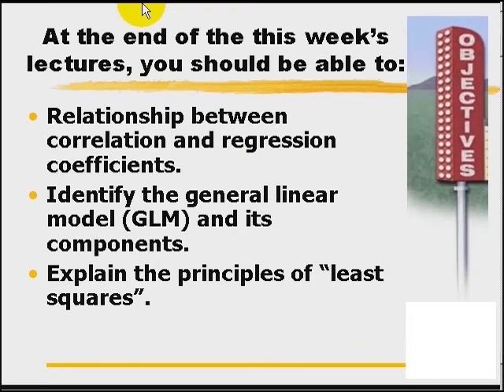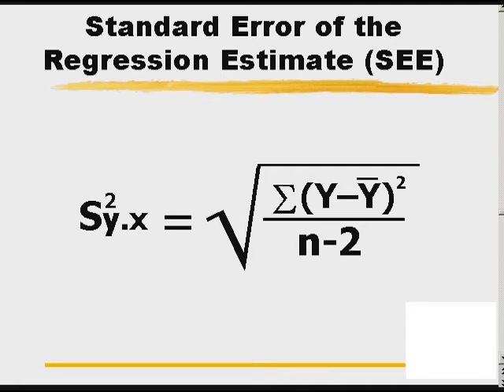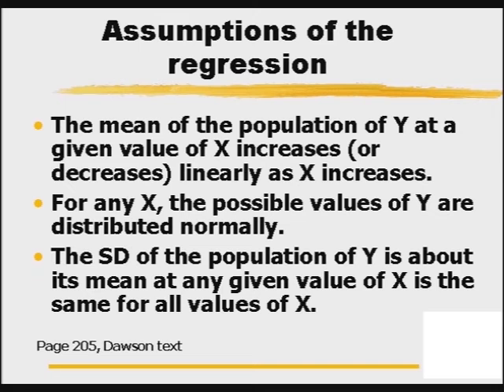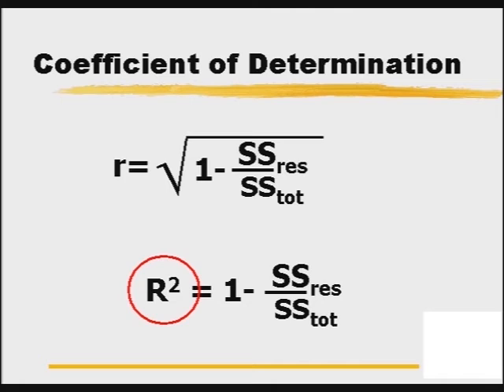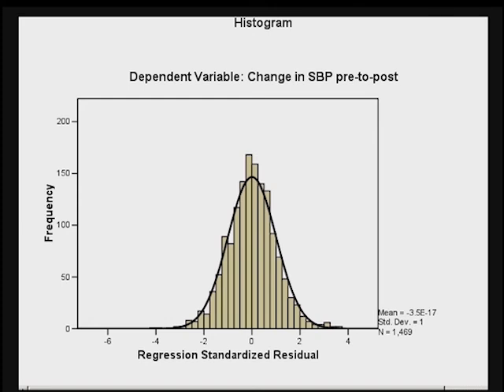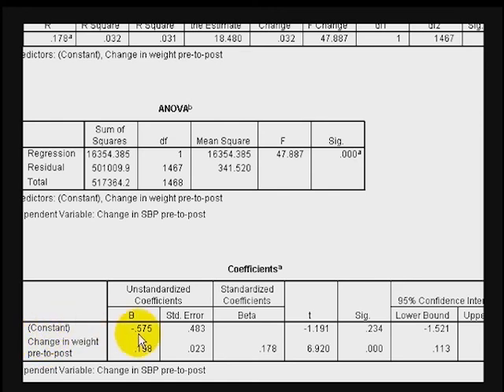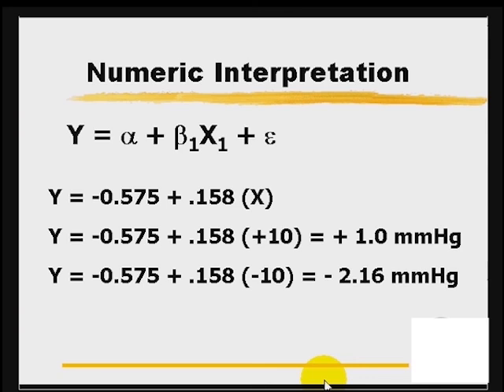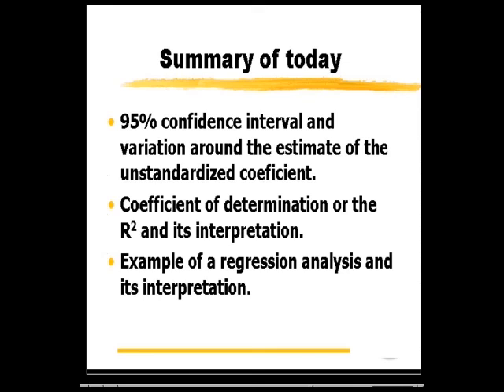Simple Regression Part 1 and 2